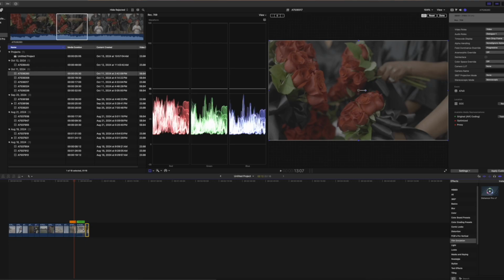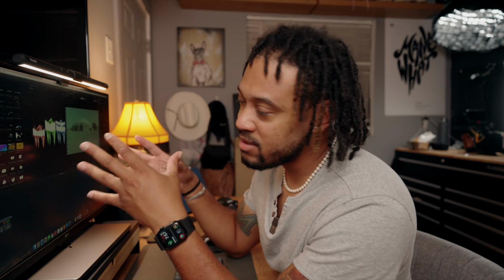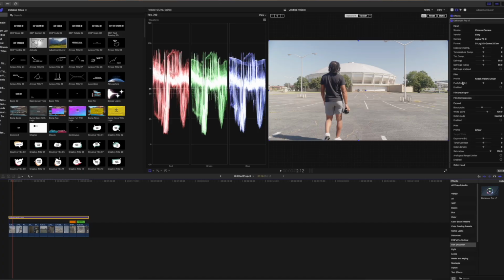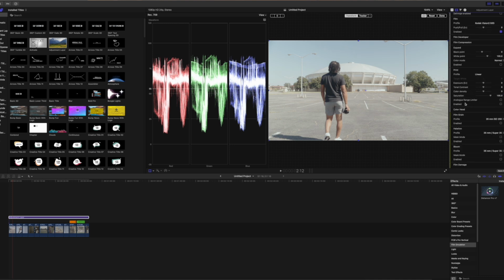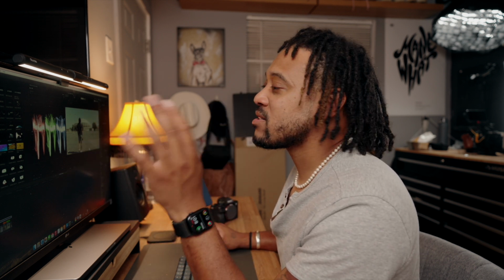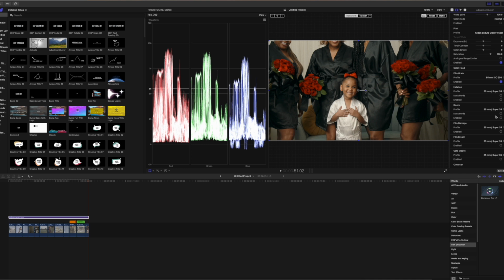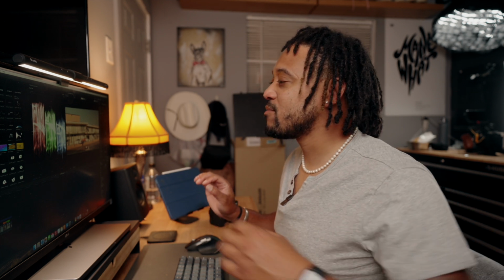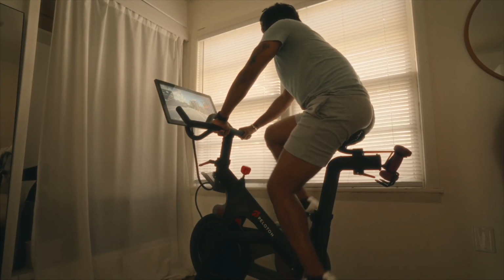Dehancer Pro Review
I got the chance to try out Dehancer Pro. This powerful editing tool transforms video into film. I prefer a film aesthetic for my footage and Dehancer Pro has exceeded all my expectations.